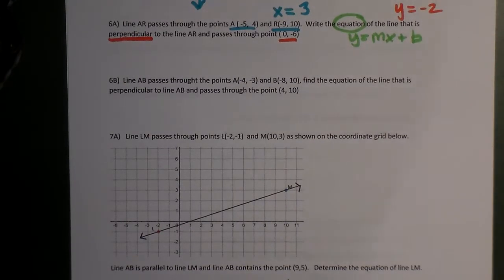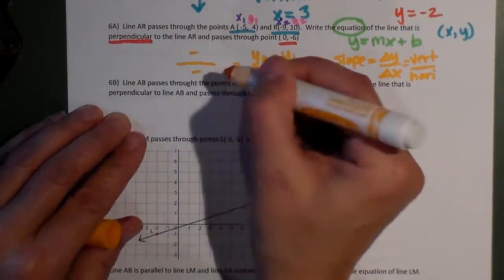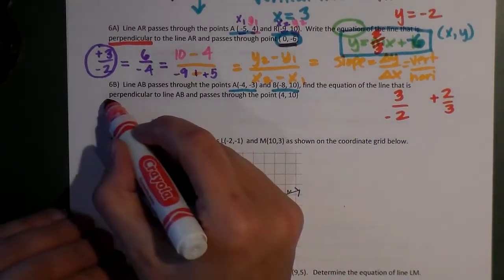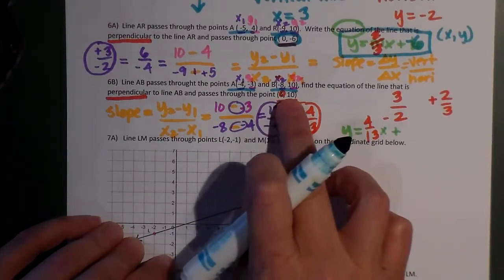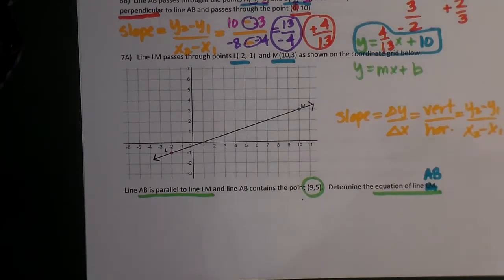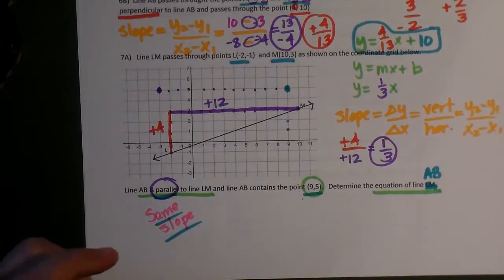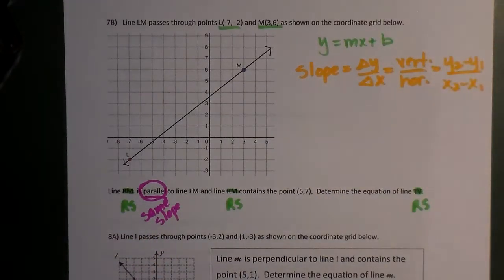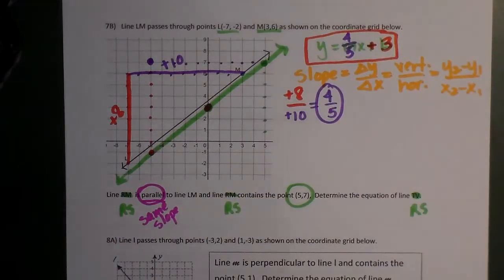Fall 2021 6athru7bparallelperpendicular